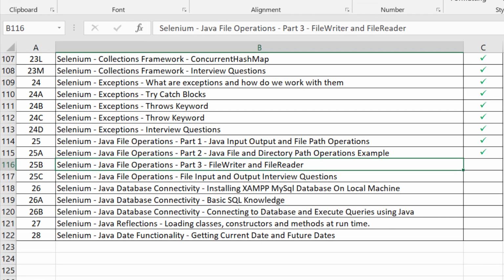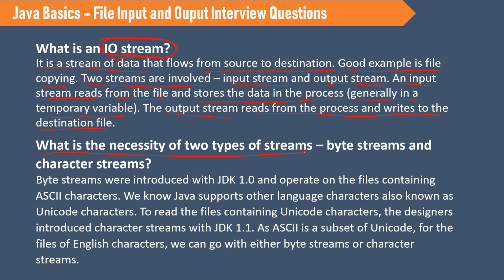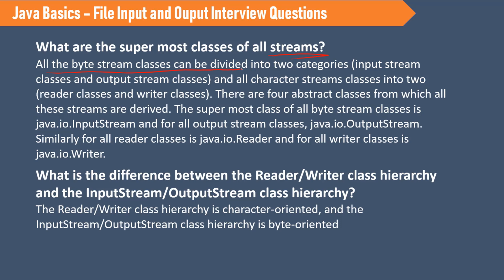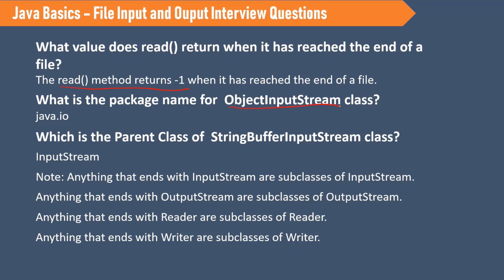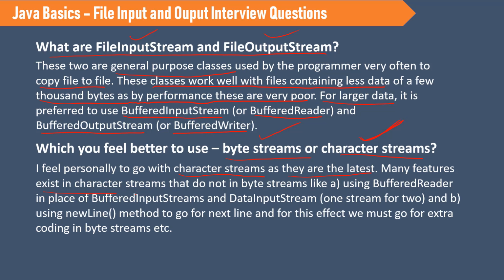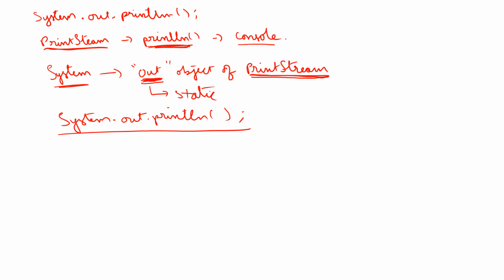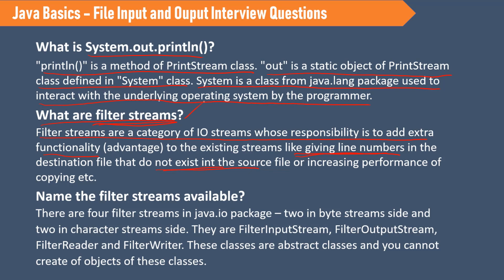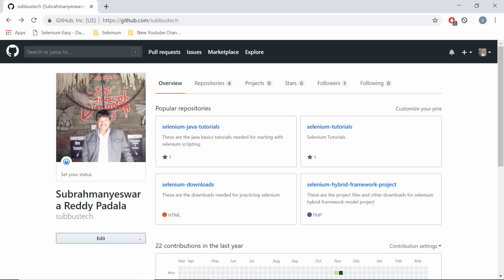25C. Java Basics for Selenium - File Operations - File Input and Output Interview Questions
In this video we will see some interview questions on File Input and Output operations.
What is a stream and what are the types of Streams and classes of the Streams?
A stream is a sequence of data. In Java, a stream is composed of bytes. It's called a stream because it is like a stream of water that continues to flow. There are two types of Streams :
Byte Streams: Provide a convenient means for handling input and output of bytes.
Character  Streams:  Provide a convenient means for handling input & output of characters.
Byte Streams classes: Are defined by using two abstract classes, namely InputStream and OutputStream.
Character Streams classes: Are defined by using two abstract classes, namely Reader and Writer.
What is an IO stream?
It is a stream of data that flows from source to destination. Good example is file copying. Two streams are involved – input stream and output stream. An input stream reads from the file and stores the data in the process (generally in a temporary variable). The output stream reads from the process and writes to the destination file.
What is the necessity of two types of streams – byte streams and character streams?
Byte streams were introduced with JDK 1.0 and operate on the files containing ASCII characters. We know Java supports other language characters also known as Unicode characters. To read the files containing Unicode characters, the designers introduced character streams with JDK 1.1. As ASCII is a subset of Unicode, for the files of English characters, we can go with either byte streams or character streams.
What are the super most classes of all streams?
All the byte stream classes can be divided into two categories (input stream classes and output stream classes) and all character streams classes into two (reader classes and writer classes). There are four abstract classes from which all these streams are derived. The super most class of all byte stream classes is java.io.InputStream and for all output stream classes, java.io.OutputStream. Similarly for all reader classes is java.io.Reader and for all writer classes is java.io.Writer.
What is the difference between the Reader/Writer class hierarchy and the InputStream/OutputStream class hierarchy?
The Reader/Writer class hierarchy is character-oriented, and the InputStream/OutputStream class hierarchy is byte-oriented
What value does read() return when it has reached the end of a file?
The read() method returns -1 when it has reached the end of a file.
What is the package name for  ObjectInputStream class?
java.io
Which is the Parent Class of  StringBufferInputStream class?
InputStream
Note: Anything that ends with InputStream are subclasses of InputStream.
Anything that ends with OutputStream are subclasses of OutputStream.
Anything that ends with Reader are subclasses of Reader.
Anything that ends with Writer are subclasses of Writer.
What are FileInputStream and FileOutputStream?
These two are general purpose classes used by the programmer very often to copy file to file. These classes work well with files containing less data of a few thousand bytes as by performance these are very poor. For larger data, it is preferred to use BufferedInputStream (or BufferedReader) and BufferedOutputStream (or BufferedWriter).
Which you feel better to use – byte streams or character streams?
I feel personally to go with character streams as they are the latest. Many features exist in character streams that do not in byte streams like a) using BufferedReader in place of BufferedInputStreams and DataInputStream (one stream for two) and b) using newLine() method to go for next line and for this effect we must go for extra coding in byte streams etc.
What is System.out.println()?
"println()" is a method of PrintStream class. "out" is a static object of PrintStream class defined in "System" class. System is a class from java.lang package used to interact with the underlying operating system by the programmer.
What are filter streams?
Filter streams are a category of IO streams whose responsibility is to add extra functionality (advantage) to the existing streams like giving line numbers in the destination file that do not exist int the source file or increasing performance of copying etc.
Name the filter streams available?
There are four filter streams in java.io package – two in byte streams side and two in character streams side. They are FilterInputStream, FilterOutputStream, FilterReader and FilterWriter. These classes are abstract classes and you cannot create of objects of these classes.